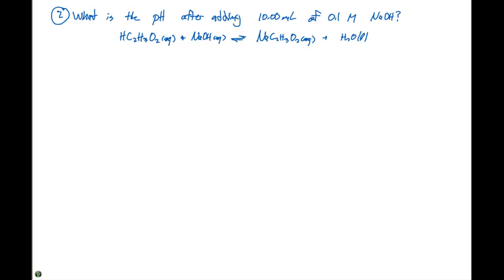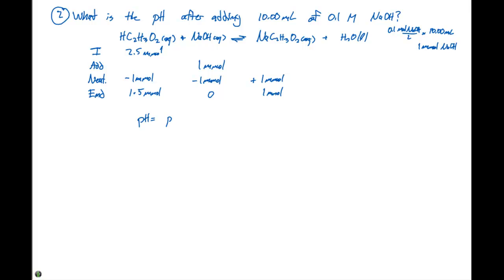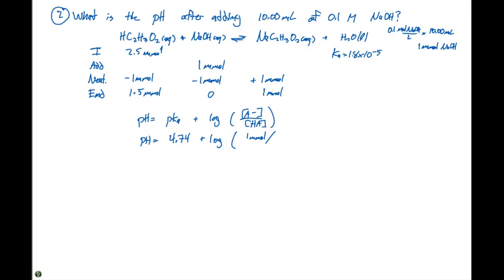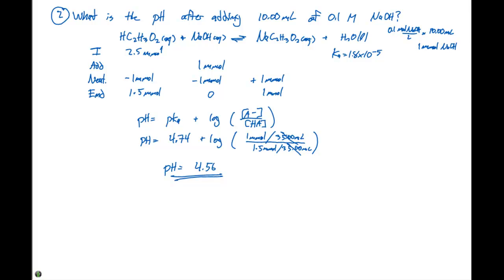17.3 Weak Acid - Strong Base Titration pH Add Base